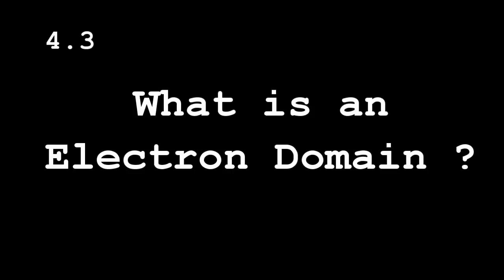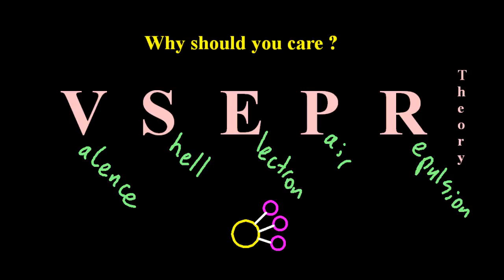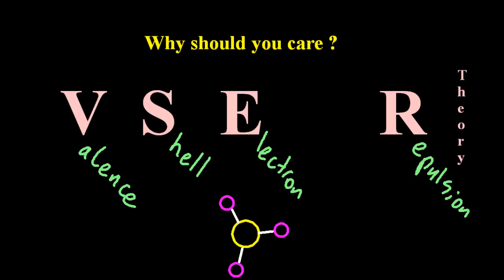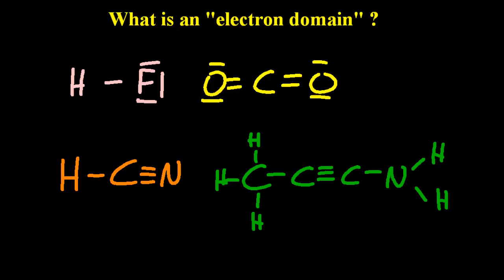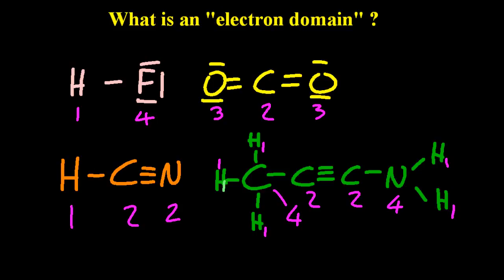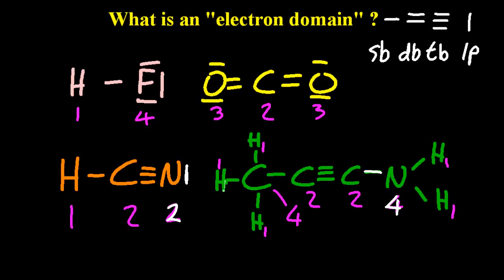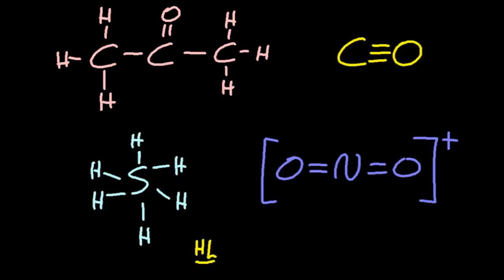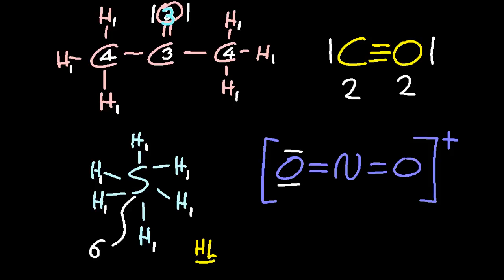S2.2.1 What is an Electron Domain? [SL IB Chemistry]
Also called charge centers, also called charge centres!
Spoiler : a single, double or triple bond or a lone pair.
Electron domains repel each other and therefore govern the shape of molecules. Shapes govern many properties.
Properties govern what molecules can be used for.
Using molecules well can make you money.
Money can buy you happiness.